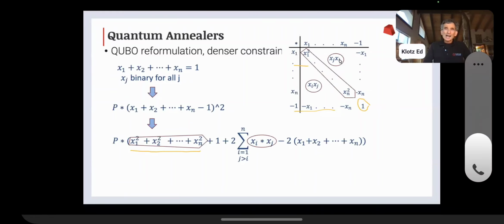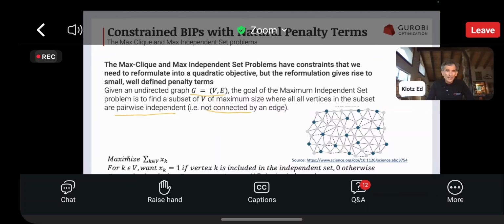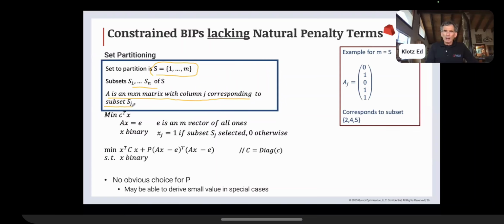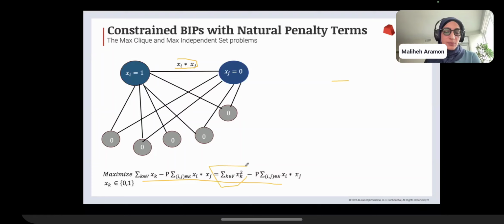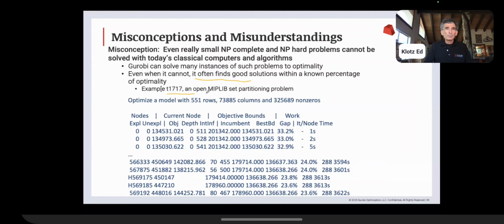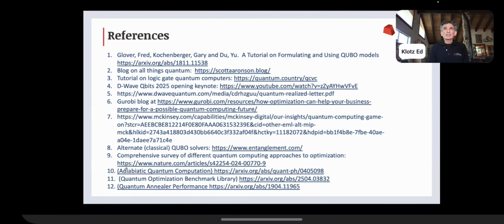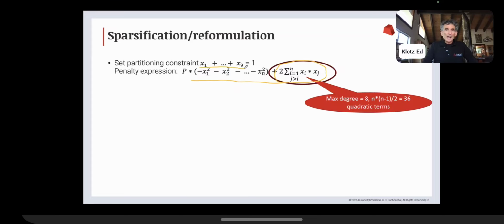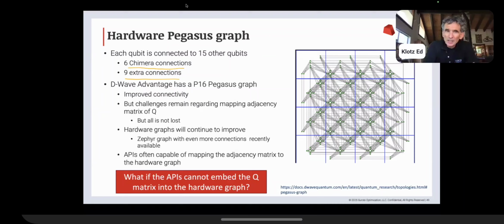June 26, 2025